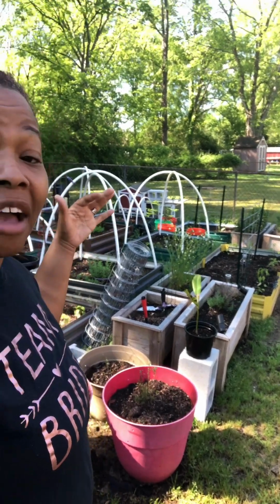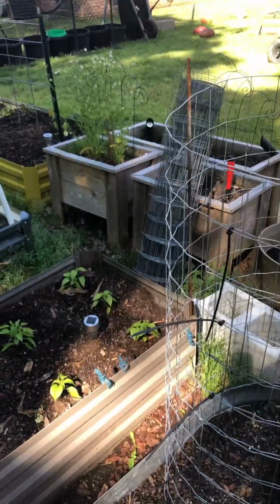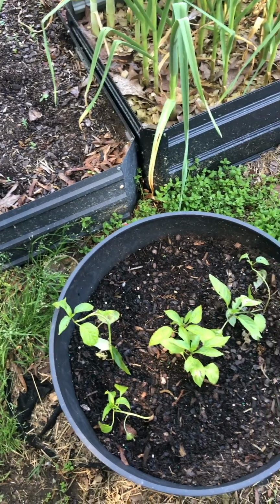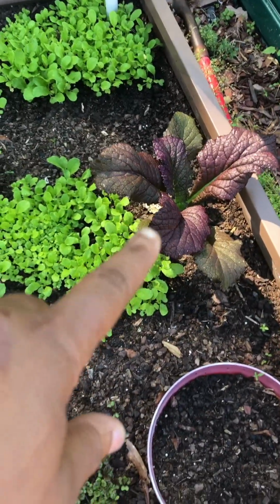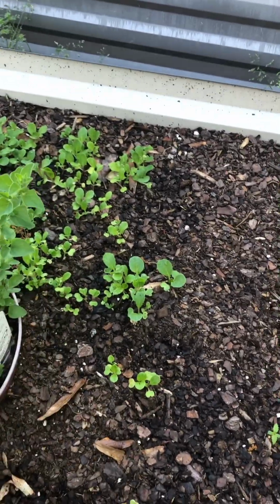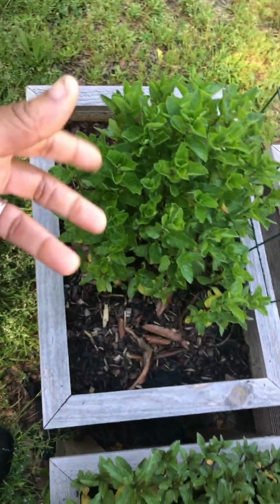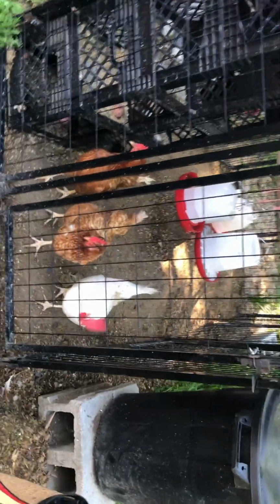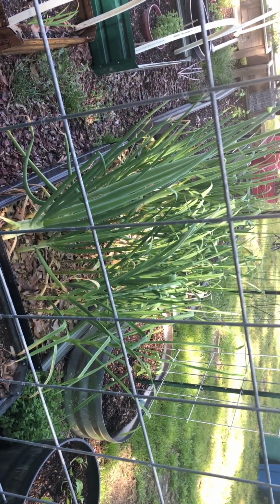PART 1: SPRING 2023 GARDEN TOUR‼️ MORE DIY TRELLISES‼️ HARVESTING GARLIC & ONIONS‼️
Spring 2023 Garden Tour. Using Hardware Fencing To Create Trellises For My Tomatoes. Harvesting Garlic & Onions Planted Back In November 2022.